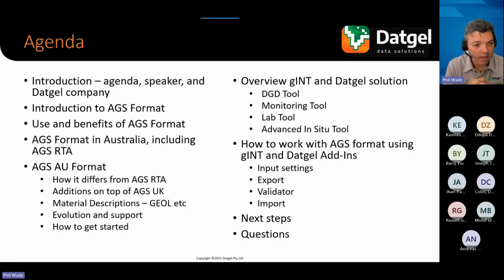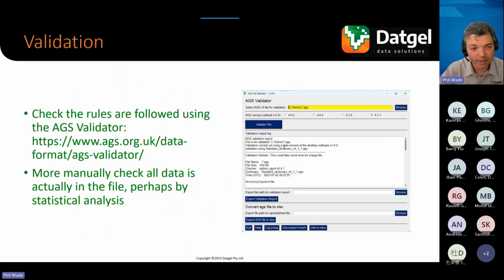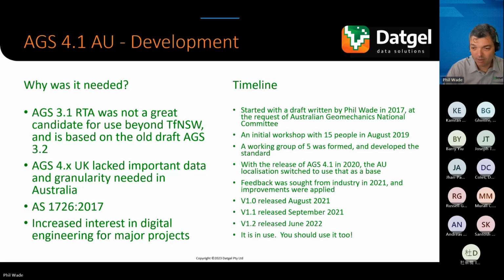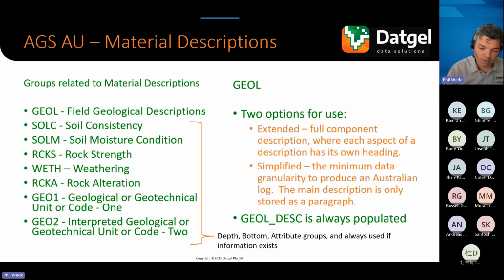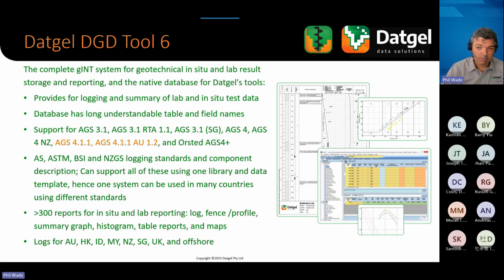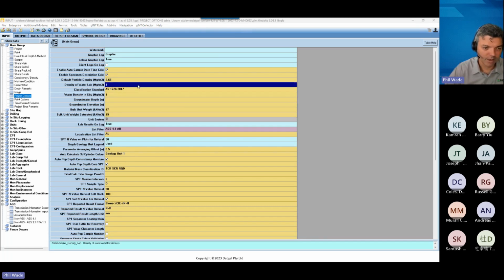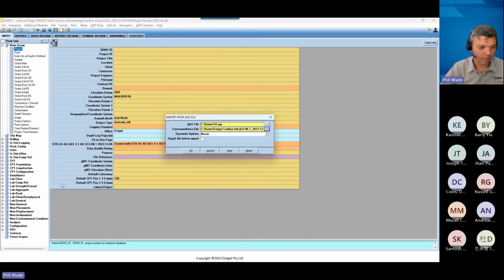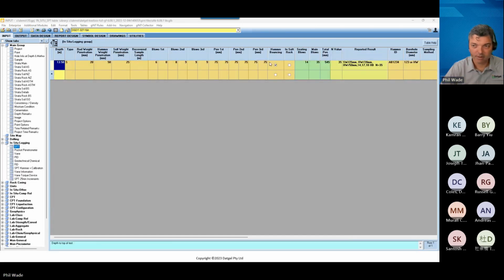Webinar AGS 4.1.1 AU 1.2 and AGS 4.1.1 with Datgel gINT Add-In Tools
In this webinar you will learn about:
• What is AGS 4.1.1 and AGS 4.1.1 AU 1.2 Format, and what are the benefits of using it.
• How to support AGS 4.1.1 and AGS 4.1.1 AU 1.2 using gINT and Datgel gINT Add-In Tools.
Recorded 6 Dec 2023